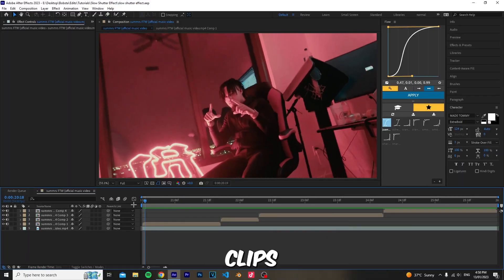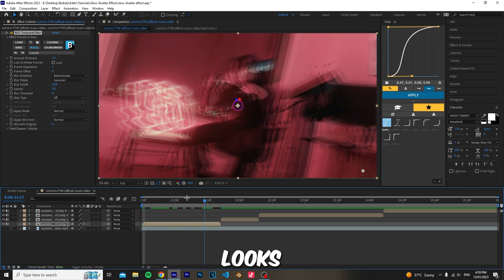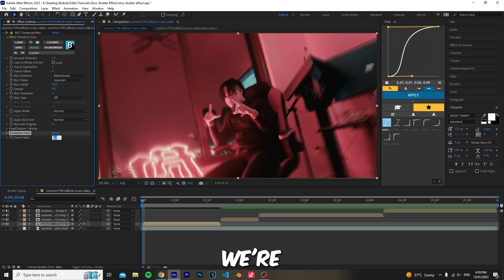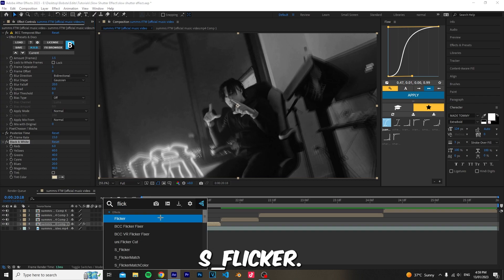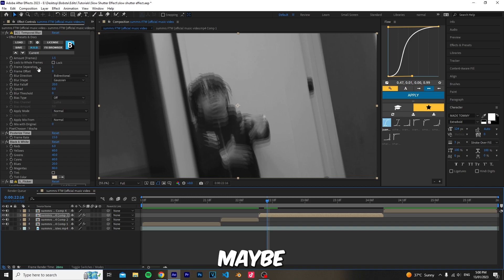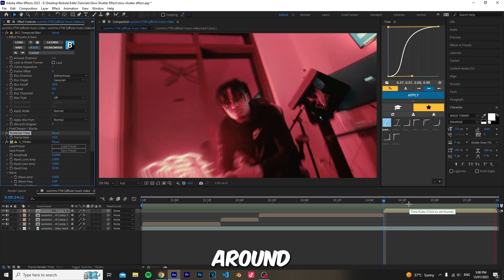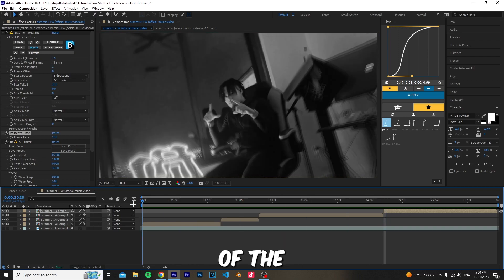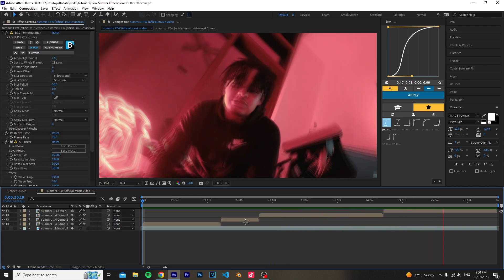SLOW SHUTTER SPEED BLUR EFFECT | AFTER EFFECTS TUTORIAL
This After Effects tutorial will show you how to create a slow shutter speed blur effect. Perfect for adding movement to a music video, this technique is easy to follow and will improve your video editing skills in After Effects.